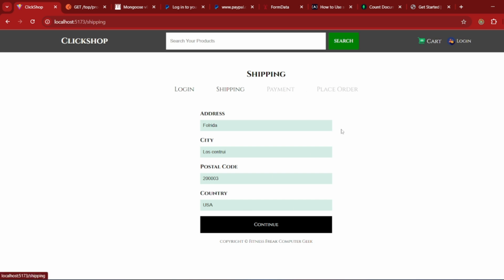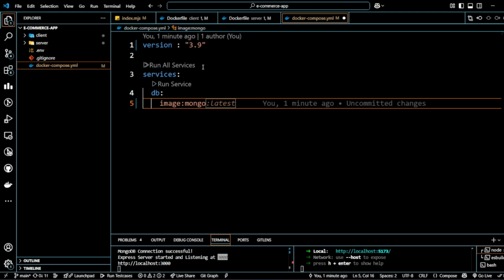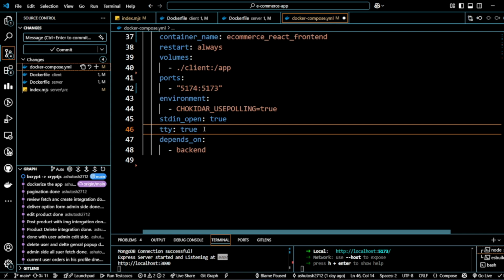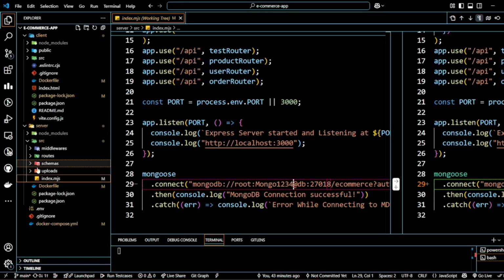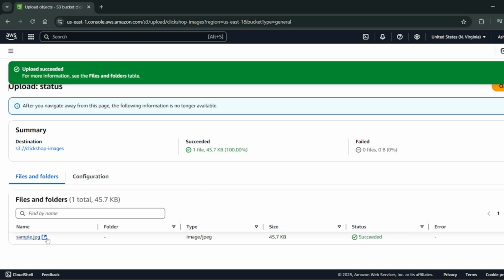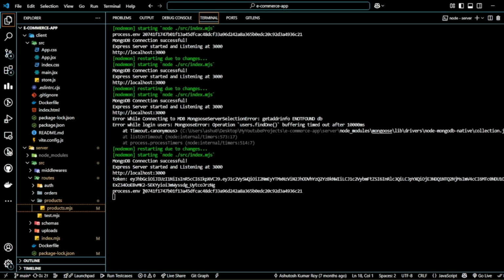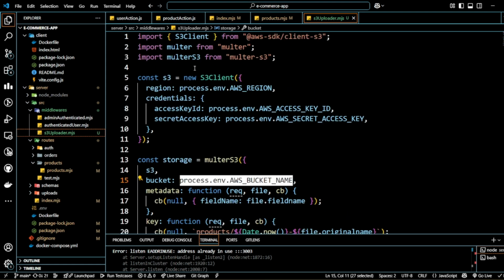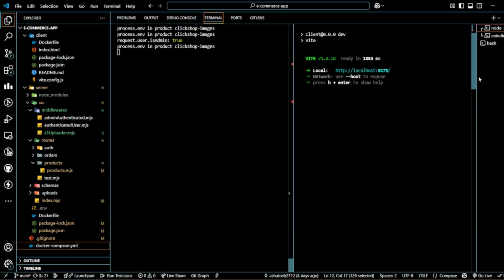Deployment Ready Ecommerce site | Docker | AWS S3 | GCP VM | ENV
In this Video video, I'll guide you through the process of building a full stack ecommerce responsive website from scratch. This comprehensive tutorial covers both the frontend and backend development, utilizing modern technologies and best practices.

What You'll Learn:

Frontend development with HTML, CSS, React, and Redux for state management.
Backend development using Node.js and Express.js.
Database setup with MongoDB.
Deployment of the application on Heroku, with database hosted on AWS RDS and static files stored in an S3 bucket.

Key Features:

-User authentication and profile management.
-Product listing and detailed product pages.
-Shopping cart functionality.
-Seamless checkout process with payment integration.
-Admin panel for managing products, users, and orders.
-Responsive design for optimal viewing on PC, tablet, and mobile.

Technologies Used:

*Frontend: HTML, CSS, React, Redux
*Backend: Node.js, Express.js
*Database: MongoDB (hosted on AWS RDS)
*Deployment: Heroku
*Static Files: AWS S3 Bucket

Watch the video to learn how to create a powerful ecommerce website that is scalable, reliable, and feature-rich.

00:00 Introduction
01:50 Docker Introduction
03:10 Client(React) Docker file
07:17 Server(Node) Docker file
09:00 Docker-compose file
21:56 Running the application in Docker env via compose file
26:40 Testing the applciation while removing bugs
37:13 Hosting static images in AWS S3 Bucket
01:09:30 Outro